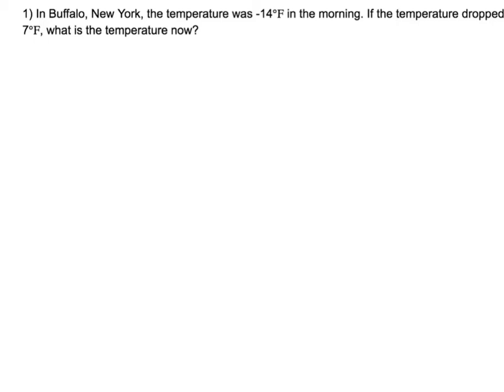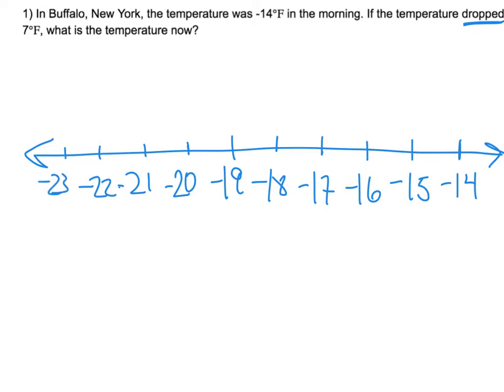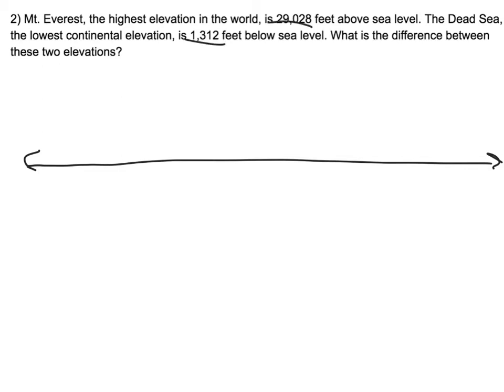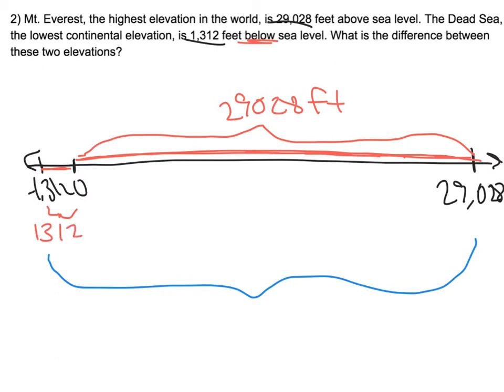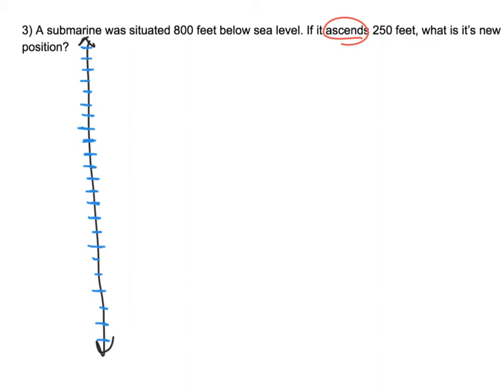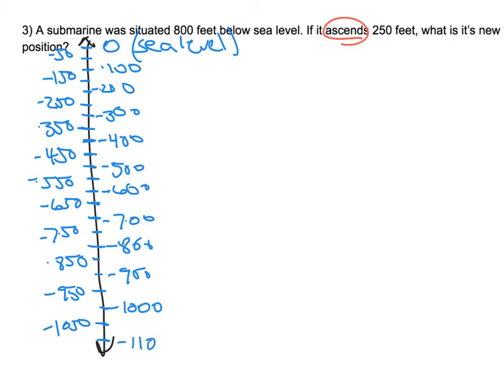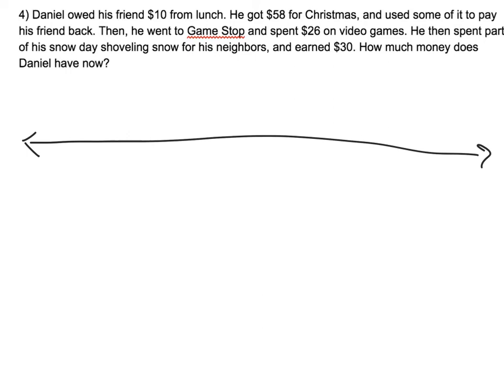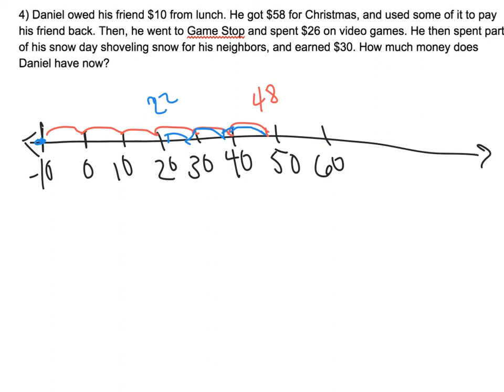Integer Word Problems